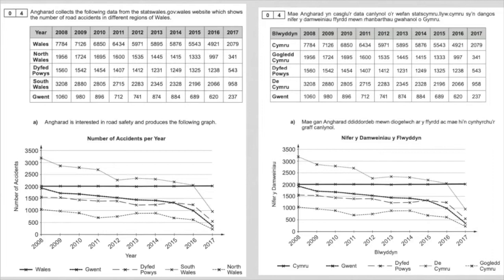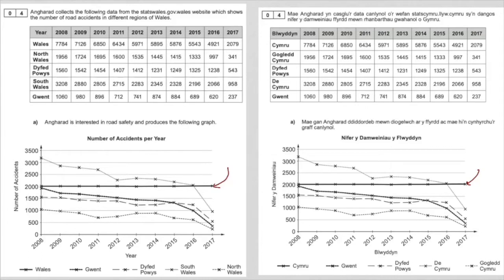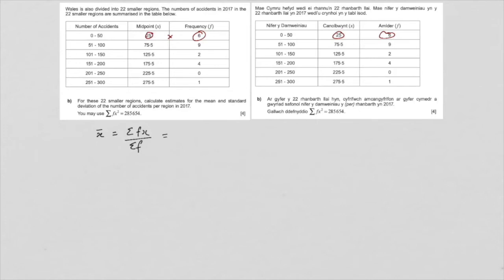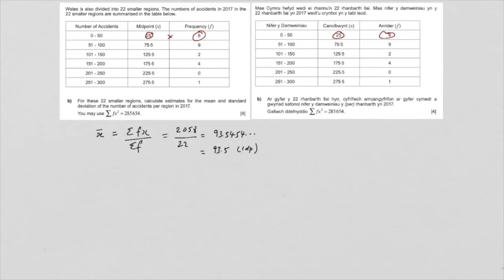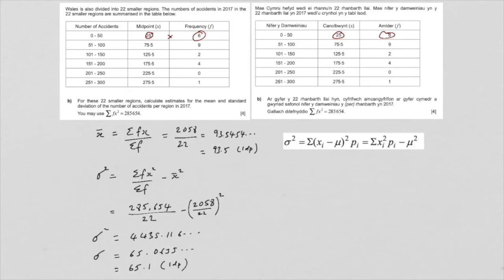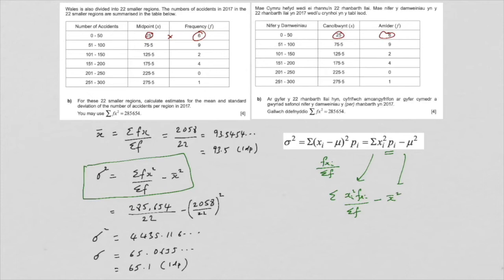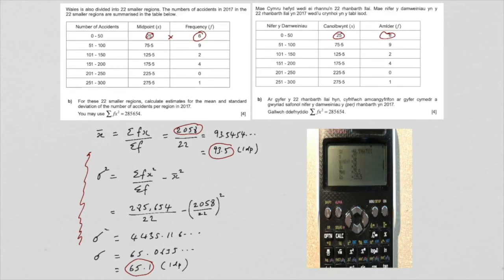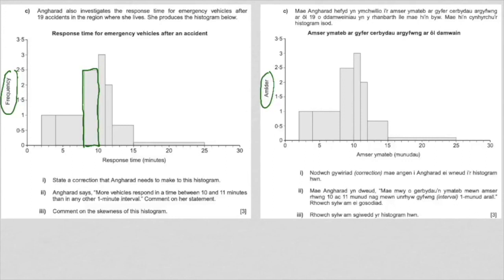Jun 19 M AS U2 Q4 Representation of data; calculation of standard deviation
Additions are:
Deriving standard deviation formula from the Formula Booklet
Using Classwiz for looking at frequency table